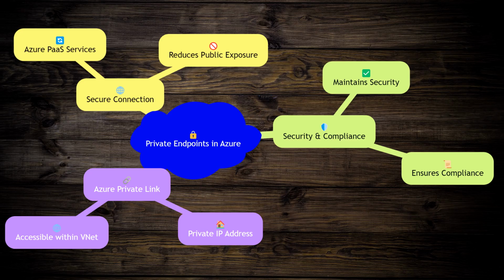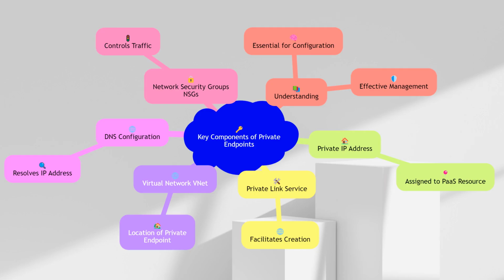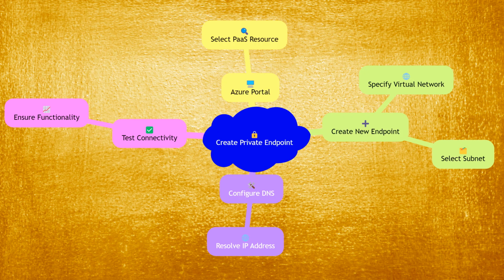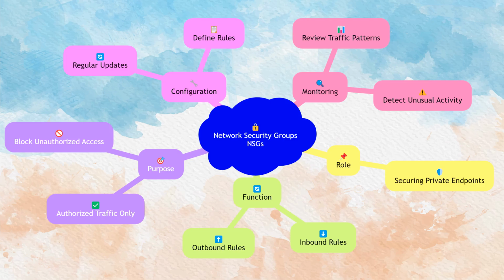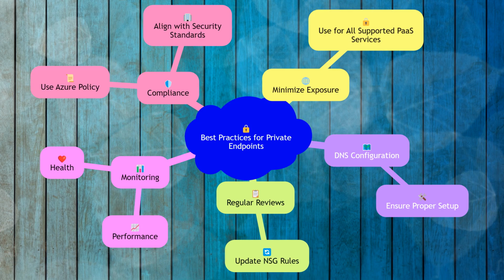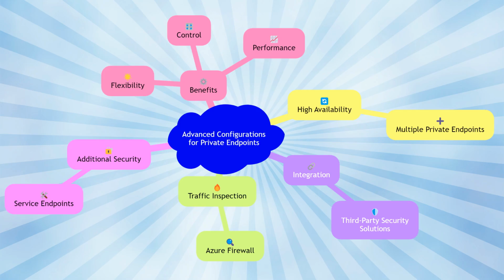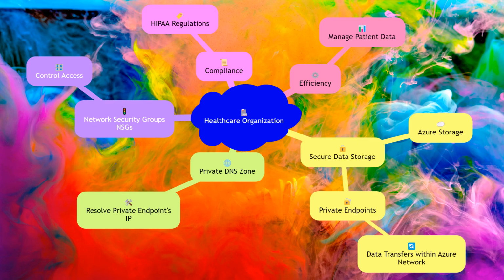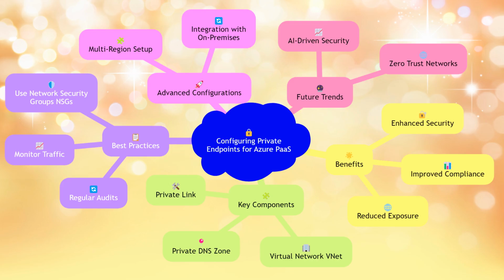AZ 104 4 12 Configure private endpoints for Azure PaaS